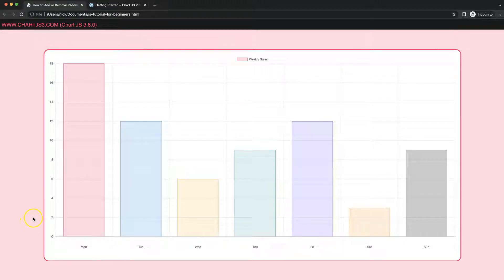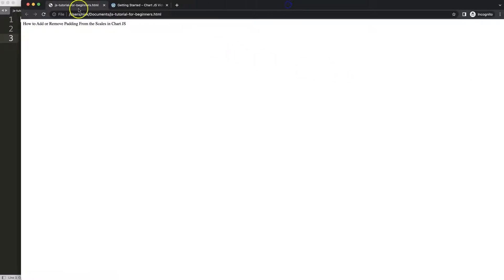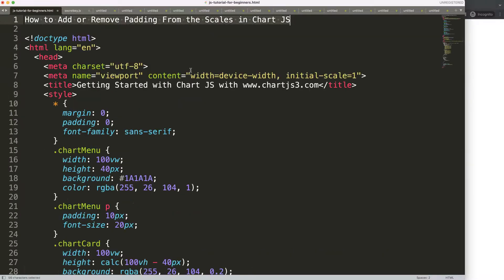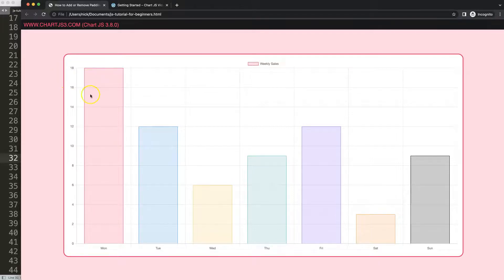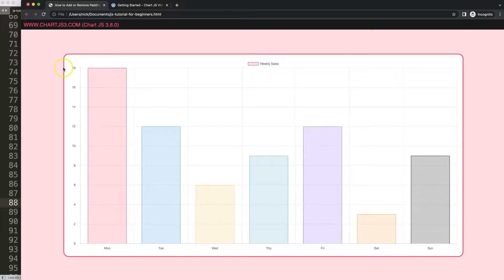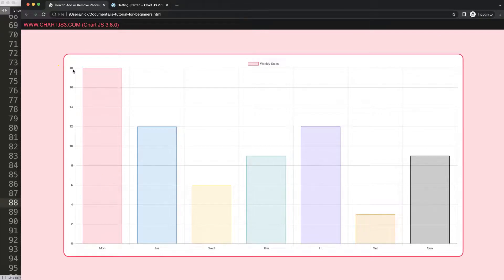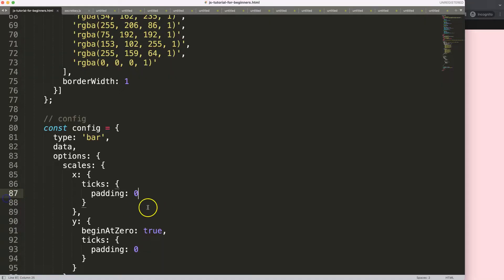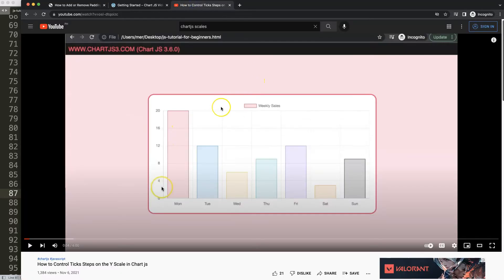How to Add or Remove Padding From the Scales in Chart JS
In this video we will explore how to add or remove padding from the scales in chart js. To control the scales size by stretching or narrowing the scale with padding. Luckily this is a quite straightforward process. Which comes with Chart.js out of the box.

▬ Materials/References  ▬▬▬▬▬▬▬▬▬▬

Chart JS Dashboard Series:
👍 Most Liked Video Series:

▬ About Us  ▬▬▬▬▬▬▬▬▬▬▬▬